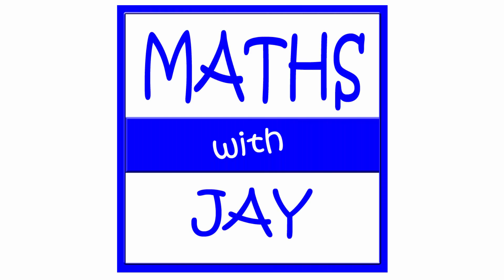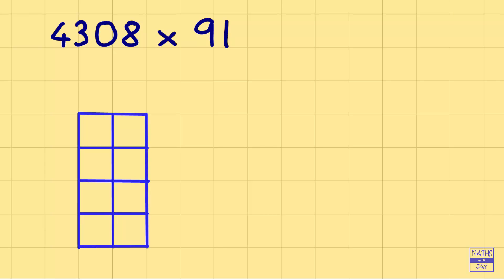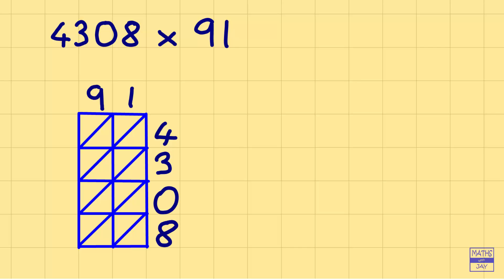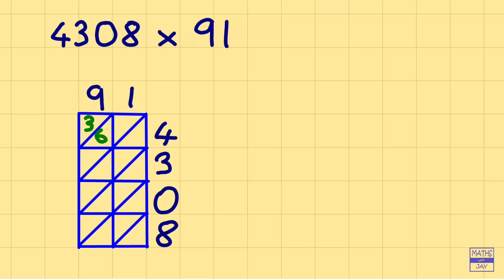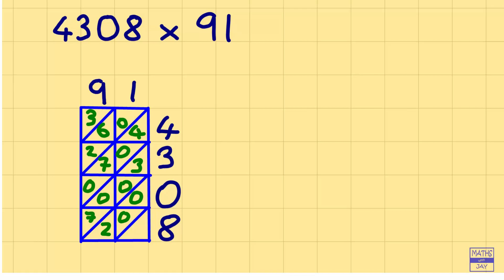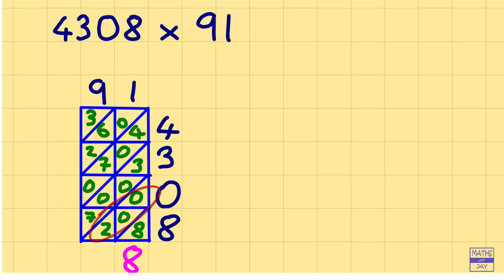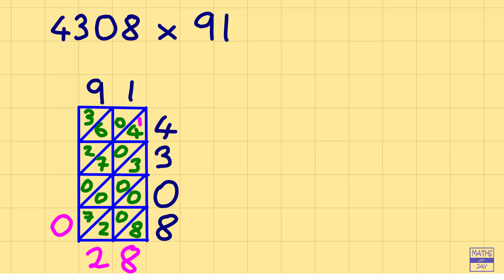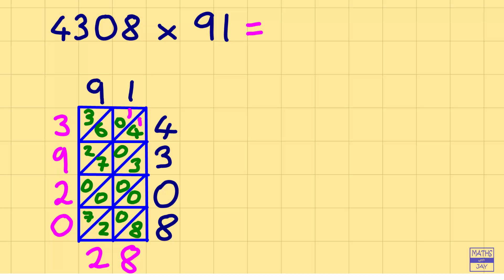Lattice Multiplication: 4 digits times 2 digits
SUBTITLES AVAILABLE

Do you struggle with multiplying big numbers without a calculator? Lattice Multiplication is a good method, especially useful for dyslexics.